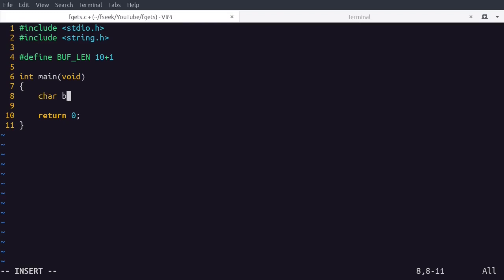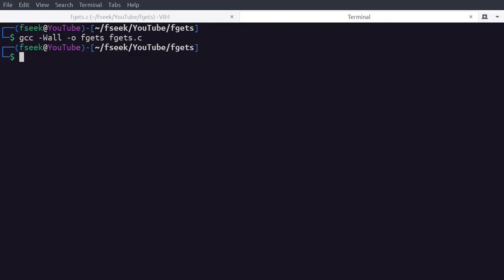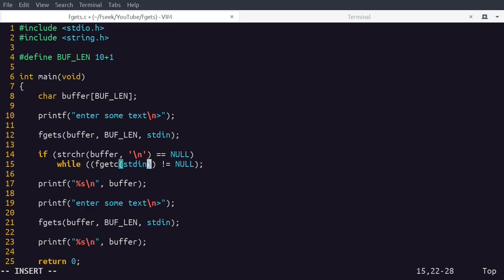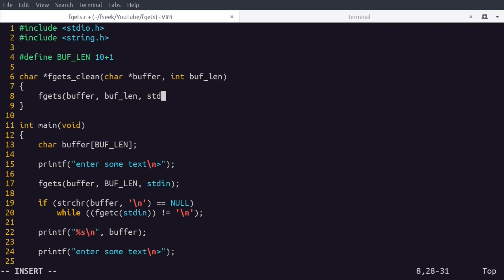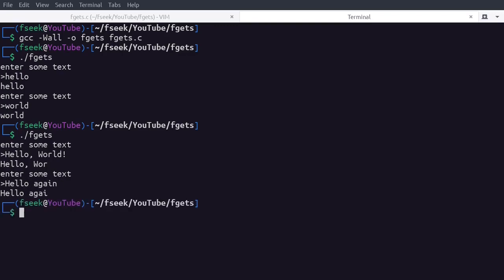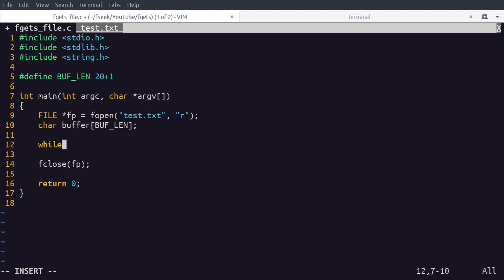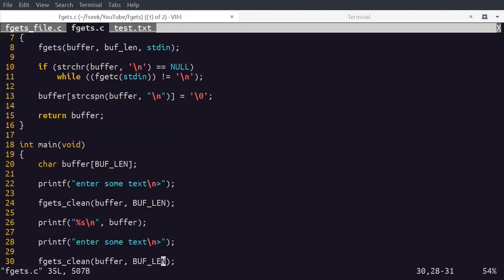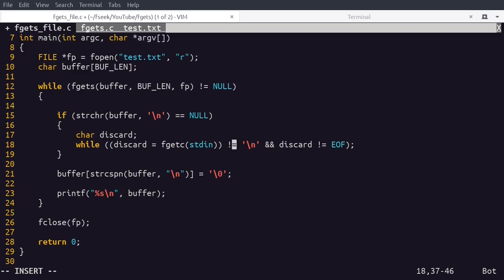What to do after you call fgets { C Programming }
How to clear the input stream of any overflow and strip the newline character after getting a string with the fgets function.